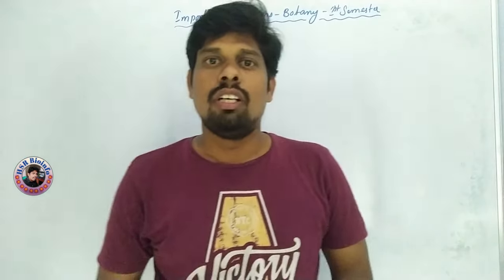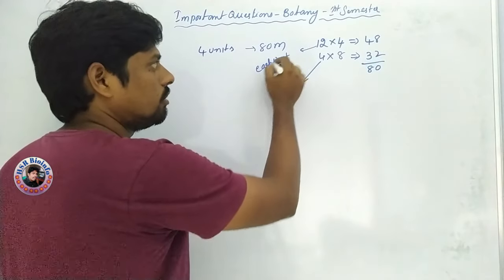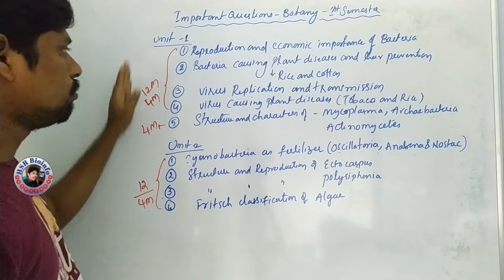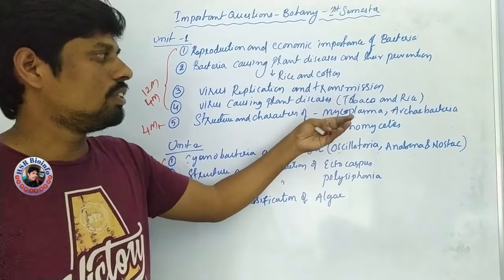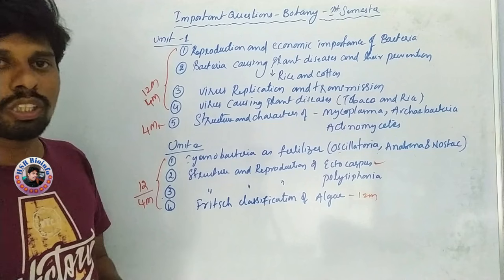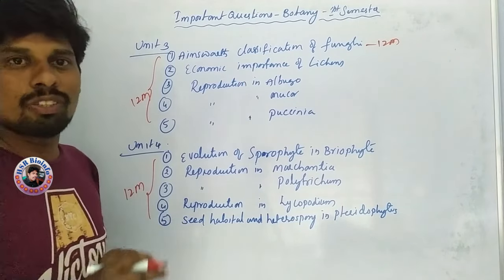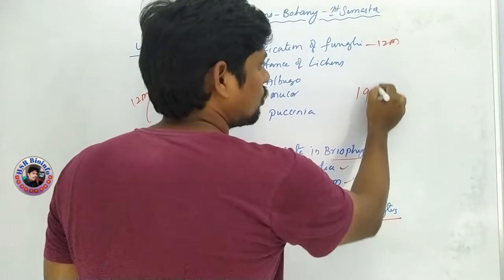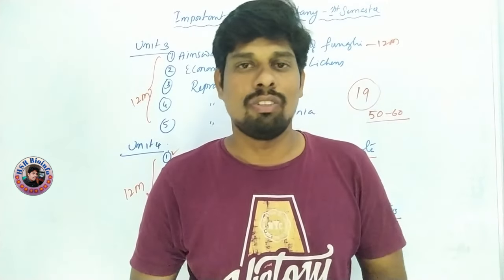Important Question-B.Sc., Botany 1st semester | All universities of TS | HSR Bioinfo